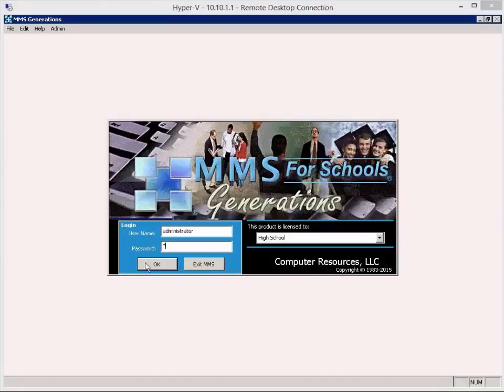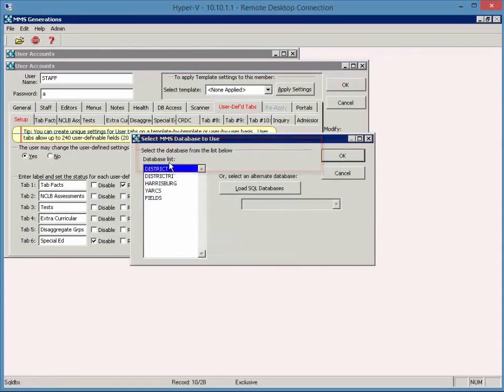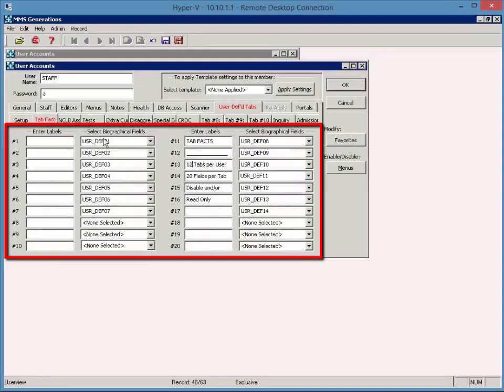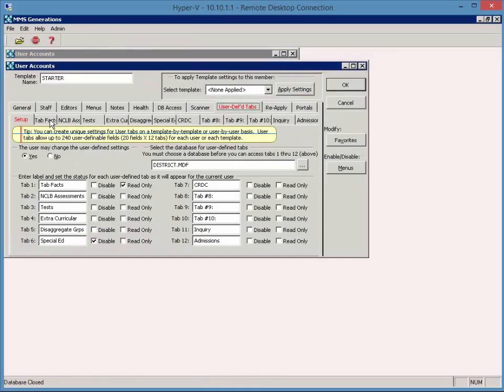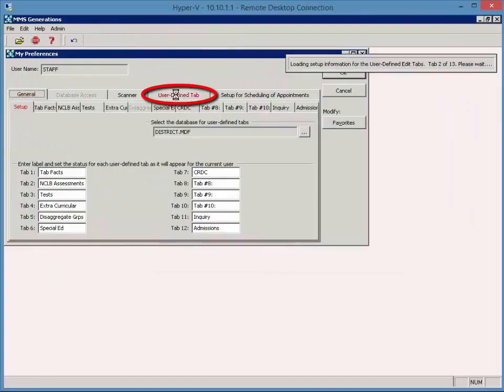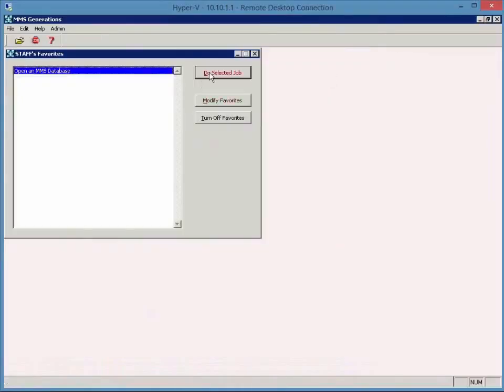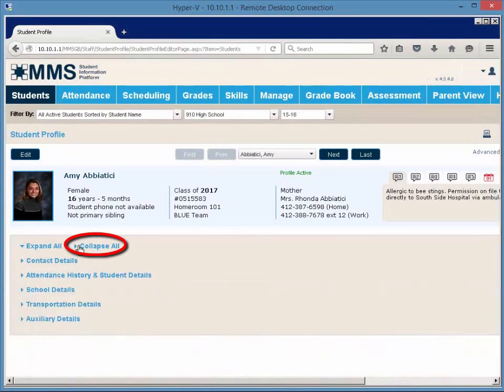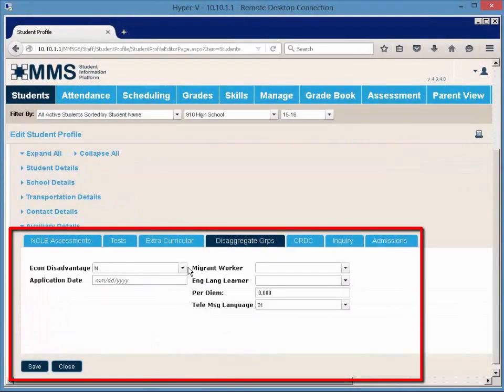Biographical - Setting Up User Defined Tabs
Recorded 11/18/2015. This Tech Byte will cover how to set up the Biographical User-Defined Tabs and where you will see them.